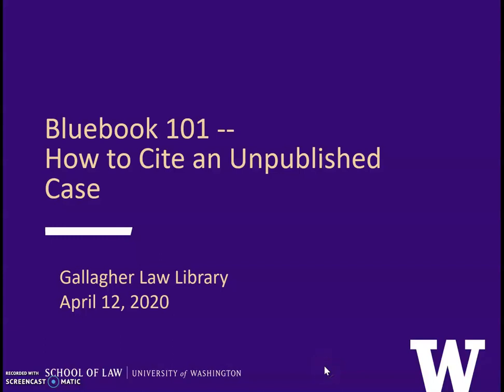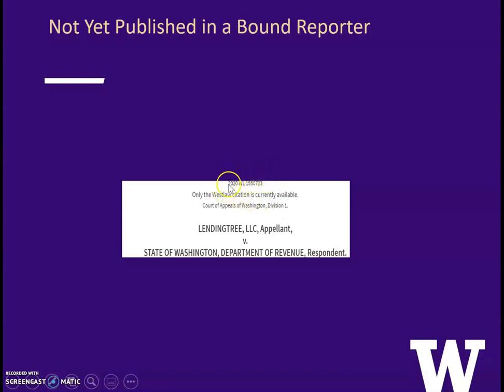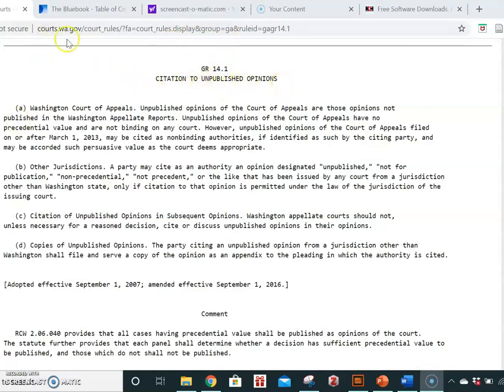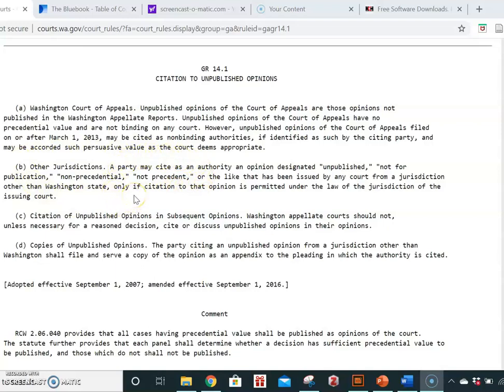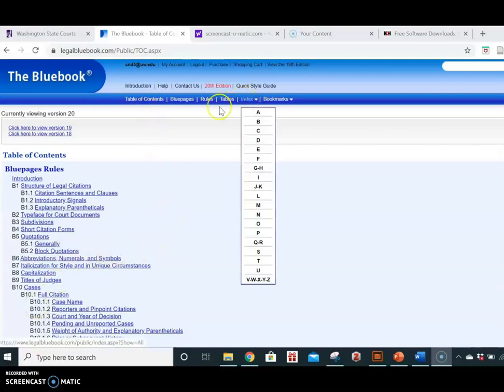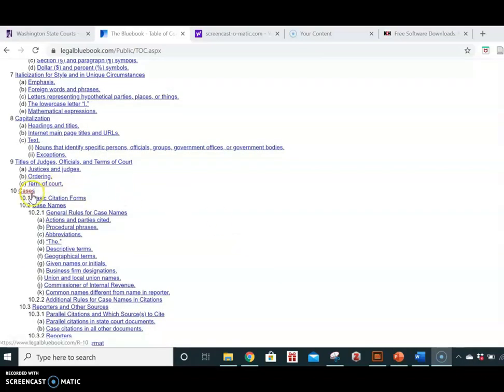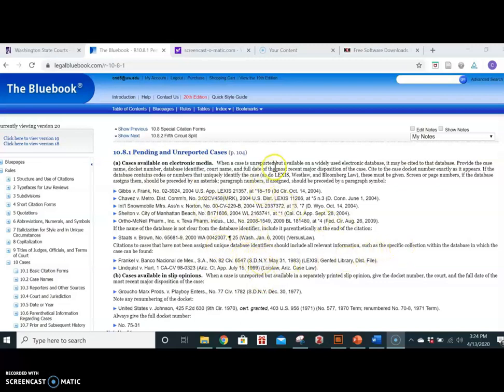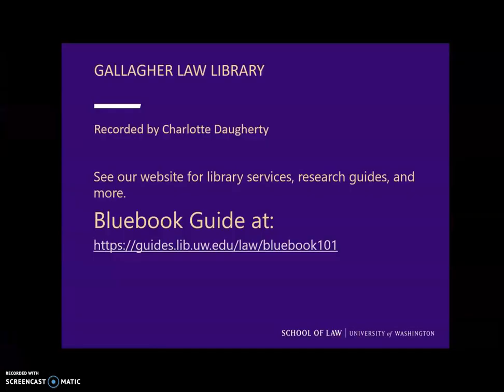Bluebook 101: How to Cite an Unpublished Case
When you find cases that don't have citations to reporters, what do you do? Can you cite them? How do you cite them? This lesson gives you the answers.